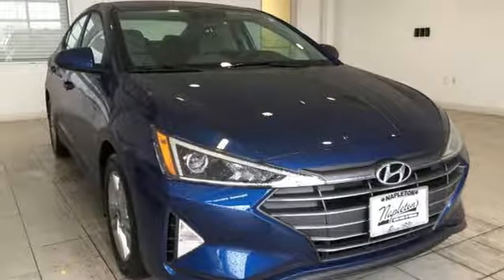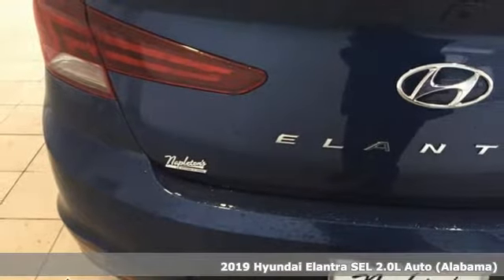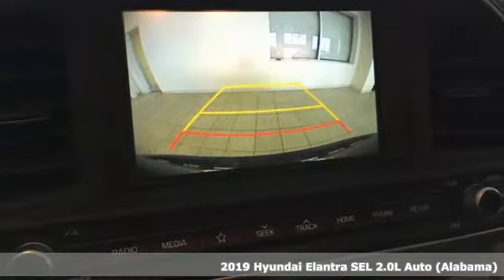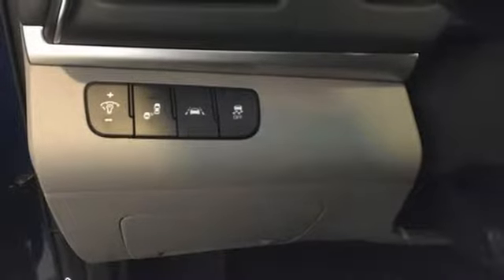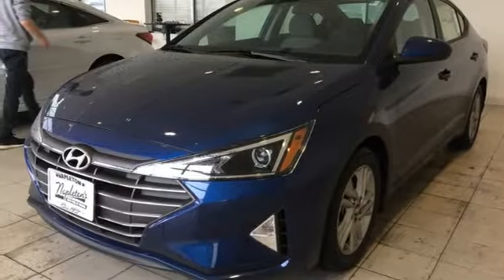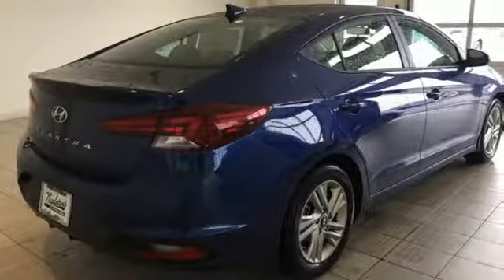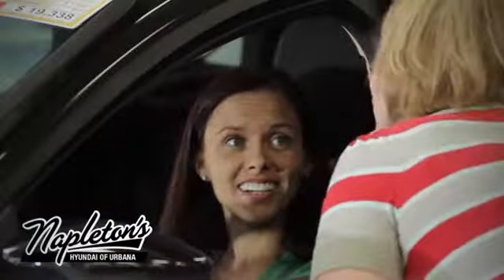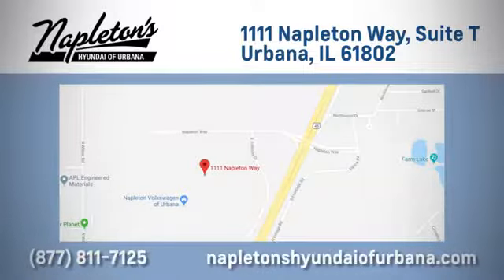New 2019 Hyundai Elantra Urbana IL Champaign, IL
Year: 2019
Make: Hyundai
Model: Elantra
Trim: SEL
Engine: 2.0L 4-Cylinder
Transmission: Automatic
Interior: Gray
Stock #: H453994
VIN: 5NPD84LF0KH453994

Address:
1111 Obrien Dr,